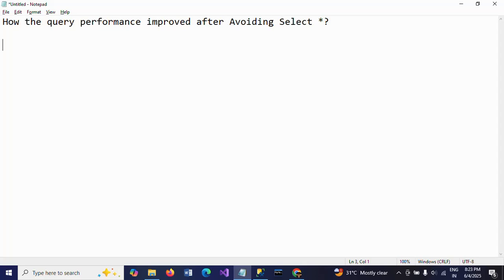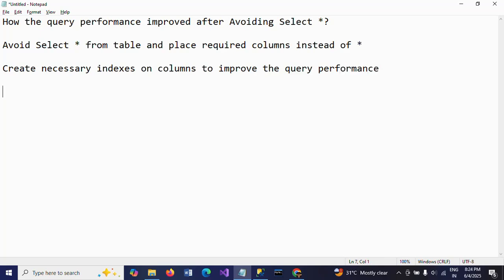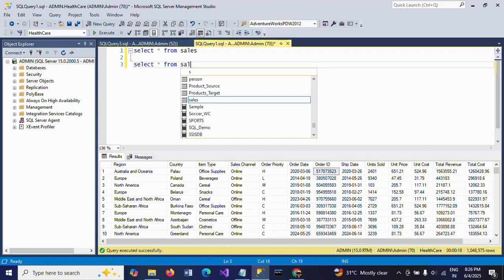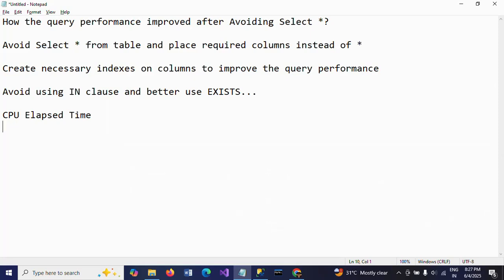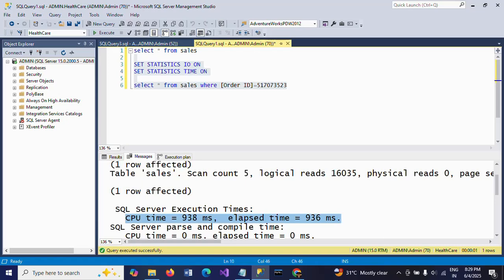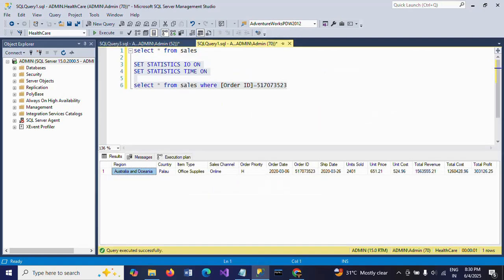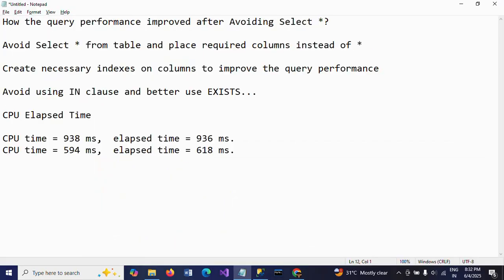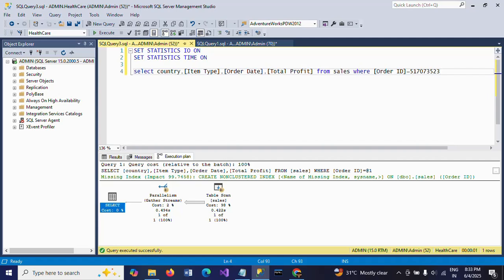SQL SERVER-II||How the query performance improved after Avoiding Select * from table?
SET STATISTICS IO ON
SET STATISTICS TIME ON
Enable Actual Execution Plan